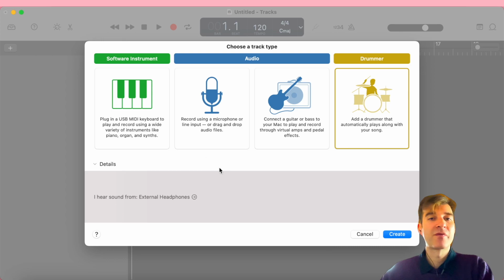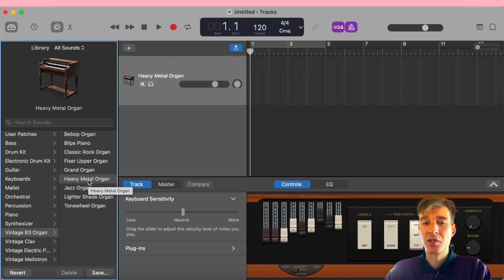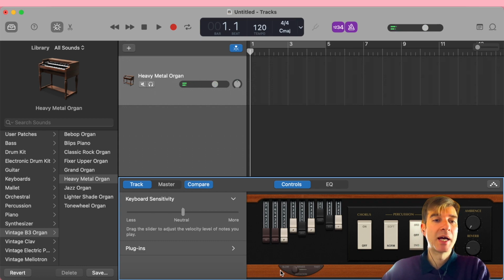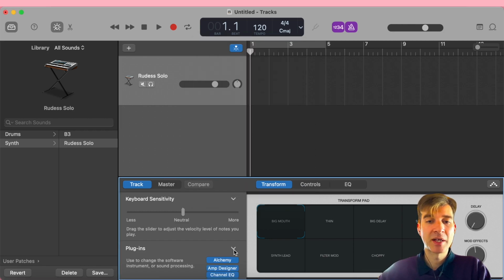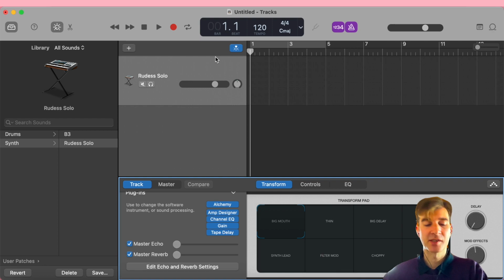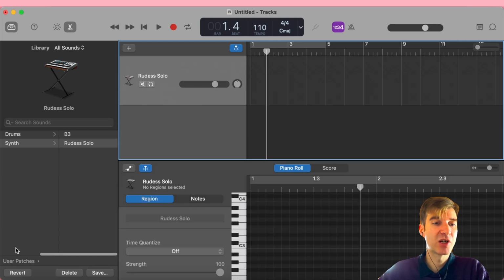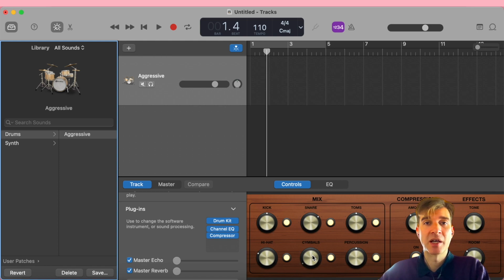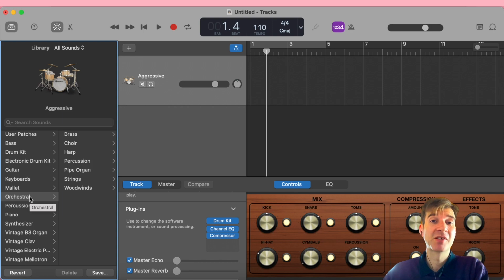Top 3 Hidden Gems in GarageBand's Instrument Library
In this video I showcase 3 outstanding GarageBand software instruments I use all the time, be it live or for my productions

———CHAPTERS———

00:00 intro
00:34 Heavy Metal Organ
01:48 MIDI CCs
03:21 Vox Box Lead
04:00 Further Processing
06:20 Drummer (don't use)
07:12 SoCal
08:09 Further Processing
09:25 Future Video?
10:05 Outro

———MUSIC———

Like the track at the end of the video?